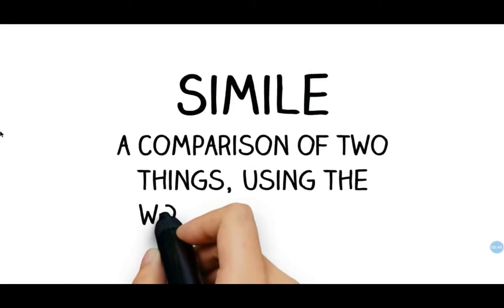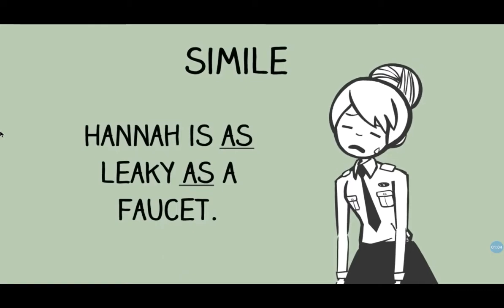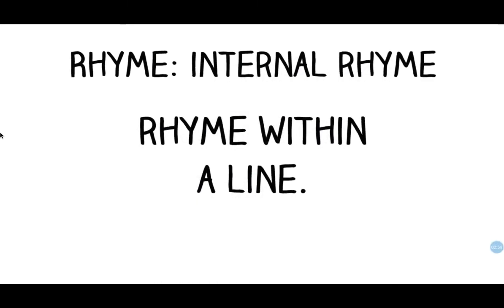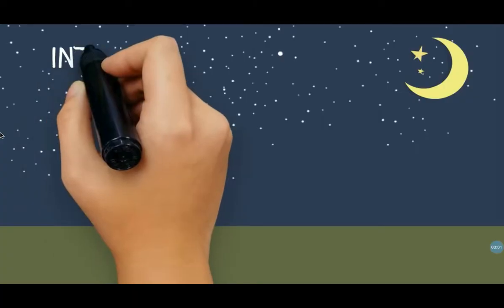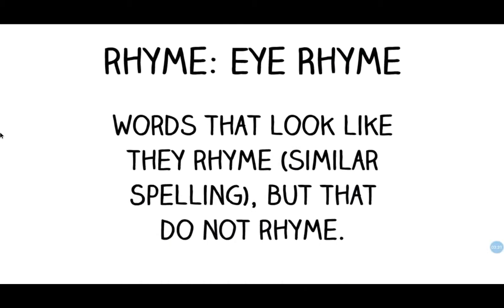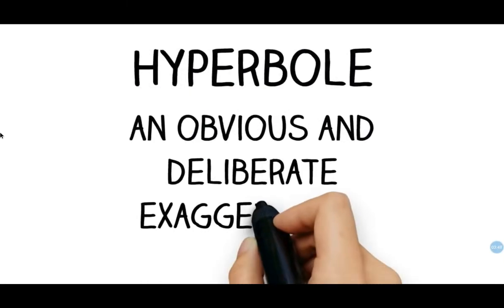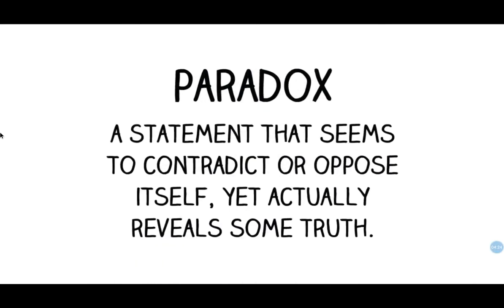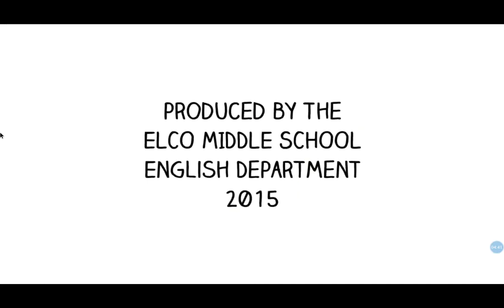Poetic Devices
This video is a refresher of poetic devices.  I am sure you have learned all about these before so this is just to refresh your memories.  You will see the meaning of each device and also an example.  Please listen with sound as I am doing a voice over.